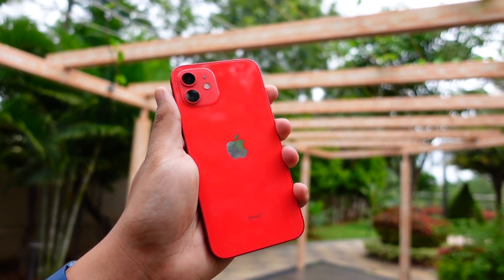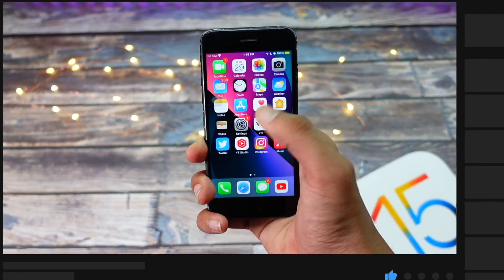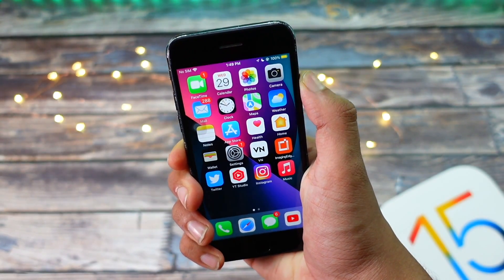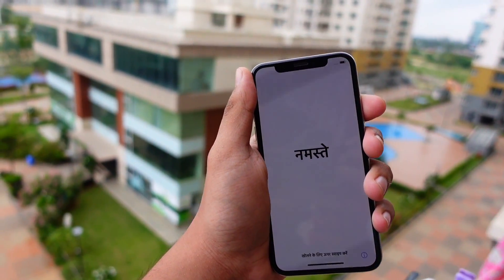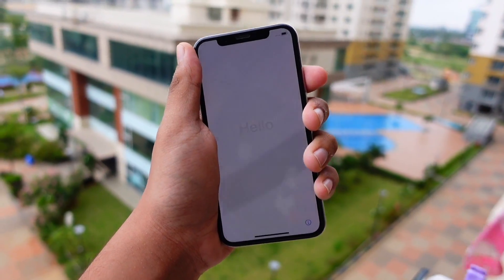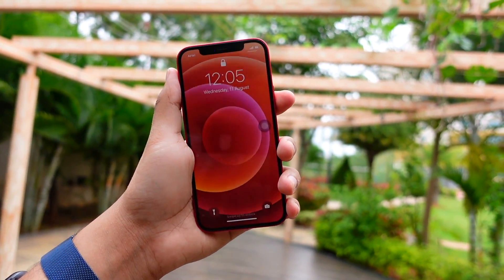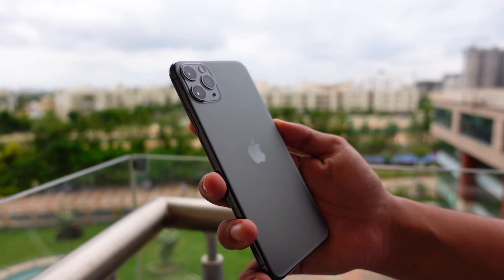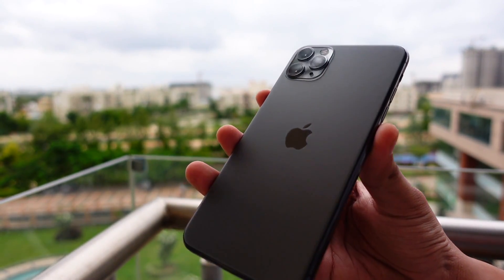NEW Live Text Facetime features On iPhone 6s and iPhone 7 ? - How to Get ? | iOS 15